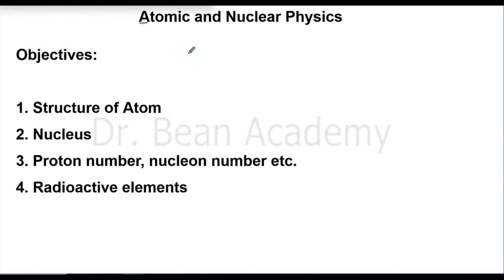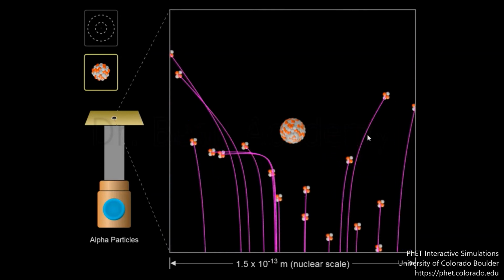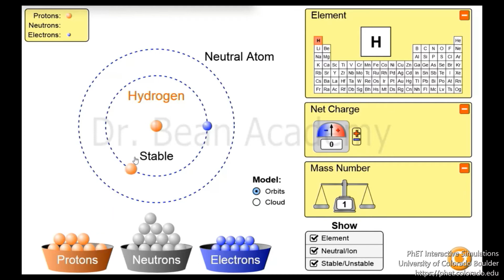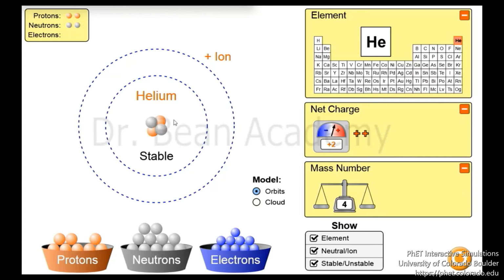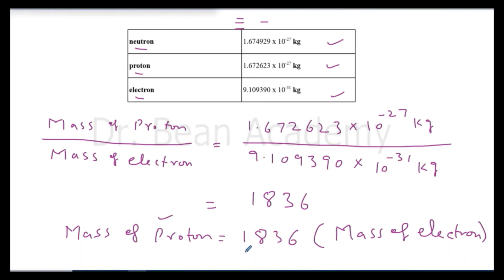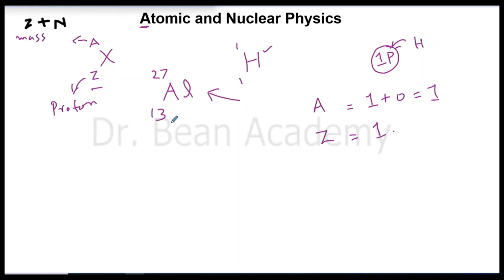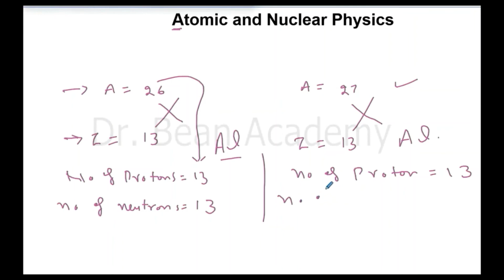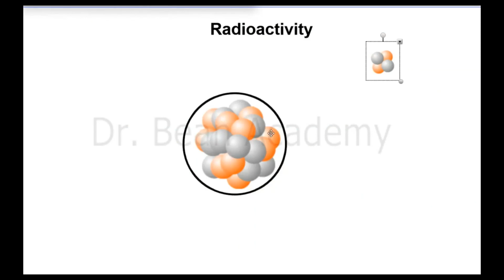Matric-2 Nuclear Physics-Complete Explanation lectures part 01 (O-Level)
This lecture covers the detailed explanation of :
1- Structure of Atoms
2- Nucleus
3- proton number, nucleon number etc
4- Radioactive elements

                            Rutherford did an experiment because he wanted to know the indivisible unit for matter. Like if wee cut something into into smaller and smaller piece we will finally arrive at a point where we cant divide that smallest unit into more units. Then that will be the Fundamental unit of Matter. You will find the complete explanation of Rutherford experiment.

Rutherford was credited to discover proton in the nucleus of the atom in 1917.

Nucleus of an atom is comprise of Neutrons and Proton. protons are positively charge particles. Electron which are negatively charge particles they orbit the nucleus
in circular orbits. Elements in a periodic table are arranged according to the number of Proton in an atom.

Mass number is the total number of Protons and Neutrons in nucleus.
Atomic number is the total number of Protons in the nucleus of an atom.
No of neutrons in a nucleus is the total no of neutrons and is called Neutron number.
Alpha particles are composite particles consisting of two protons and two neutrons tightly bound together in the nucleus.

If an atom is unstable sometimes it emits radiations to become stable. When an unstable nucleus with large no of Protons and Neutrons it emits some radiation and
it become stable. The no of Protons and Neutron in the now stable atom will be lesser than before. The disintegration of the nucleus as a result of the emission of
certain radiations is called radioactivity.